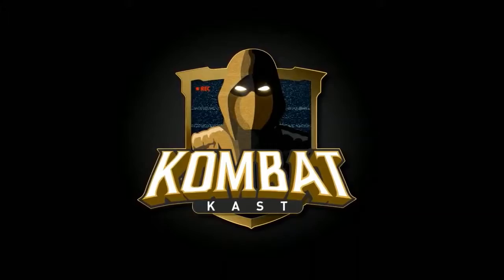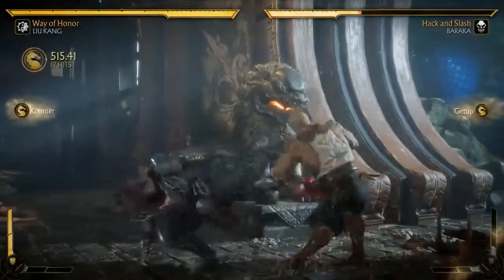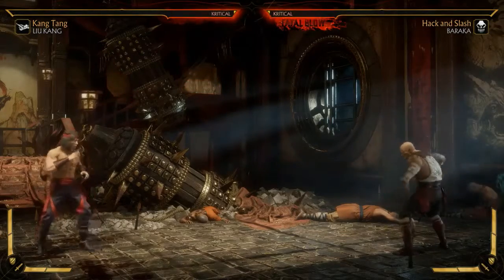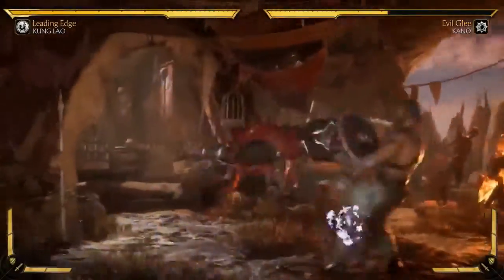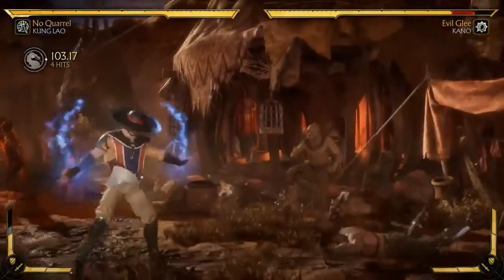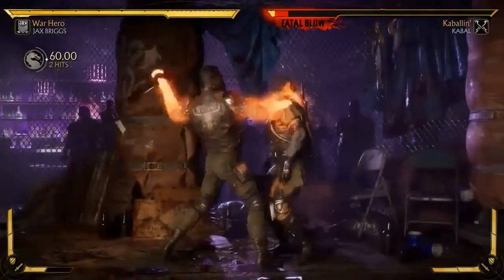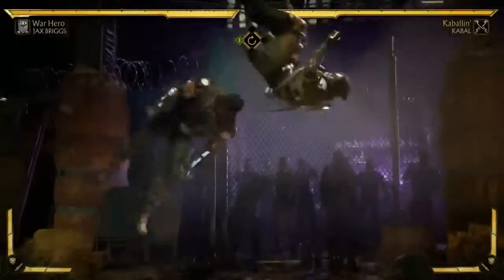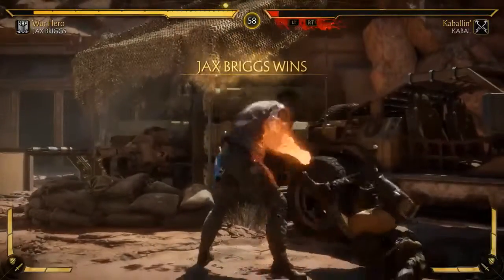Mortal Kombat 11 - Liu Kang & Kung Lao plus more Kombat Kast Highlights!!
Yo guys wassup JohnoDaz(BringthePain) here, sorry late again with the Kombat Kast content but if you have missed it check out n see what you think about Liu Kang n Kung Lao much love!!